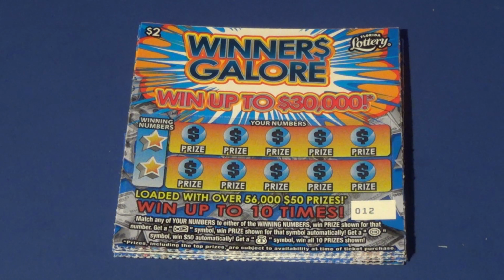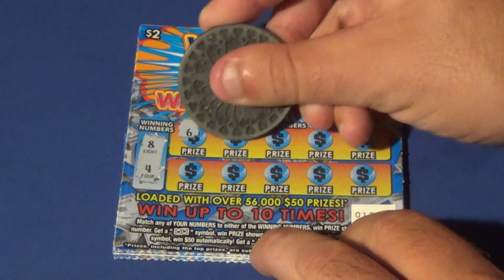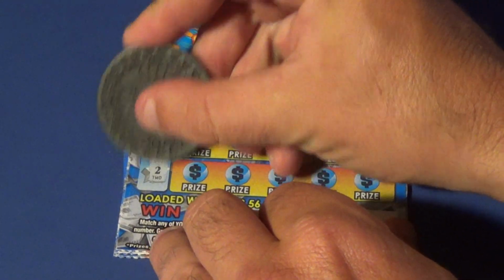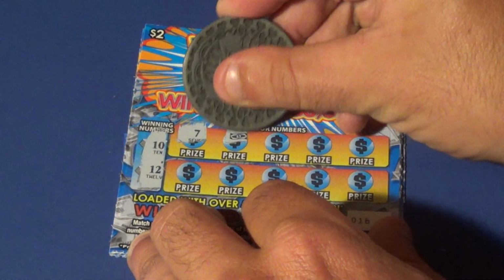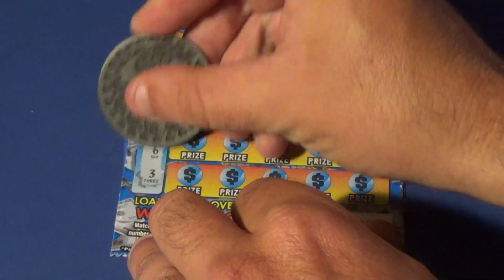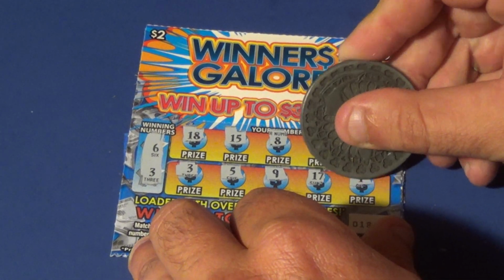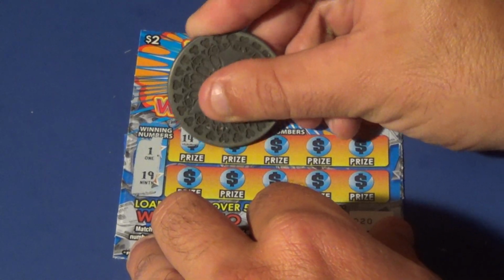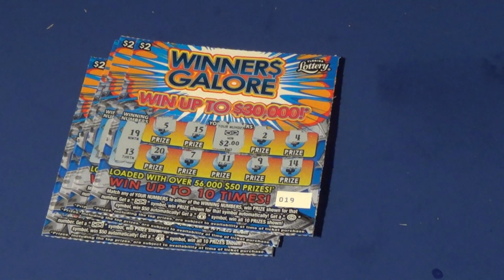EP. 184: NOV 2019 CONTEST DRAWING + WINNERS GALORE FL Lottery Tickets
Florida Lottery scratch off tickets featured:
   $2 Winners Galore (10)